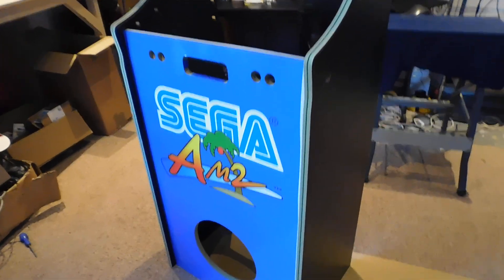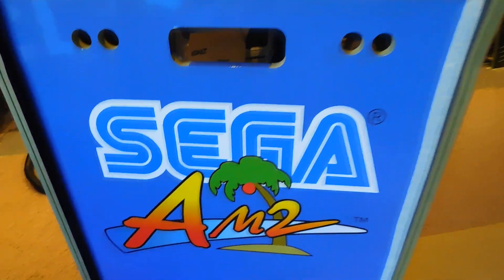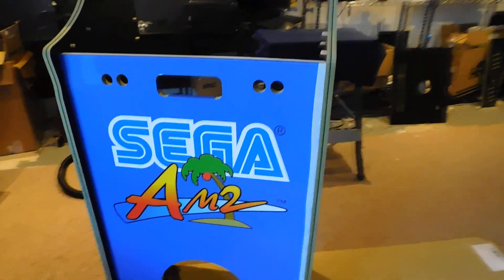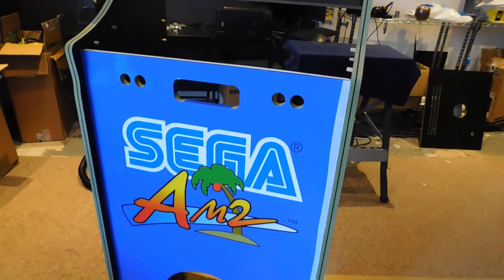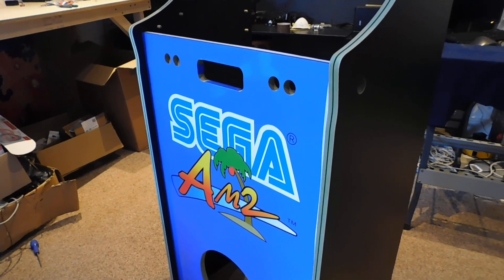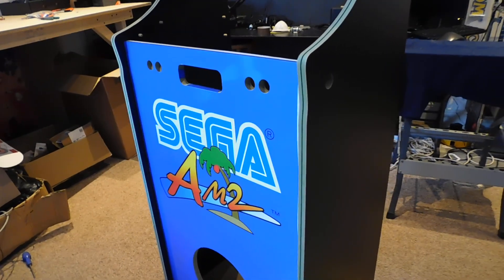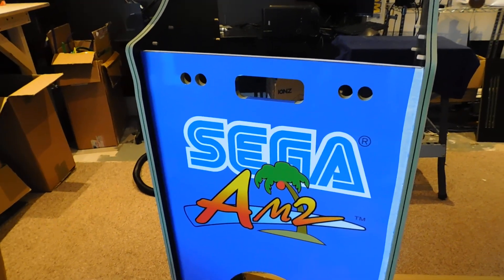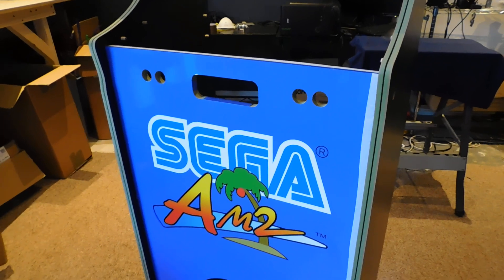Outrun Custom Arcade Build Progress, SHAR-KADE Offers and more